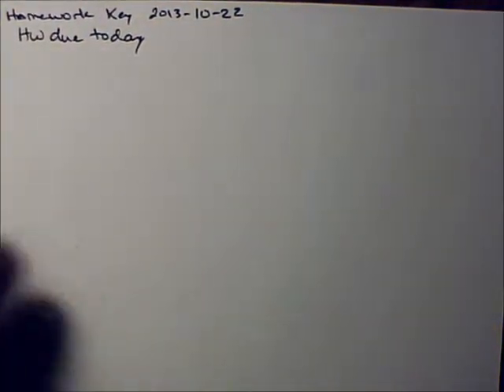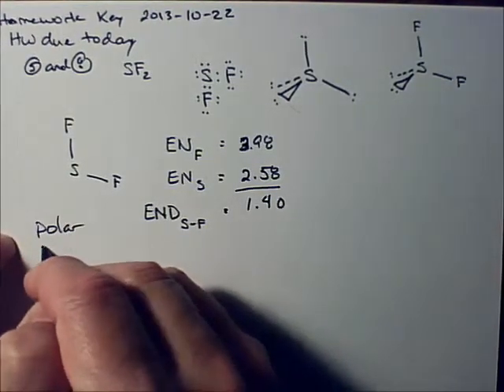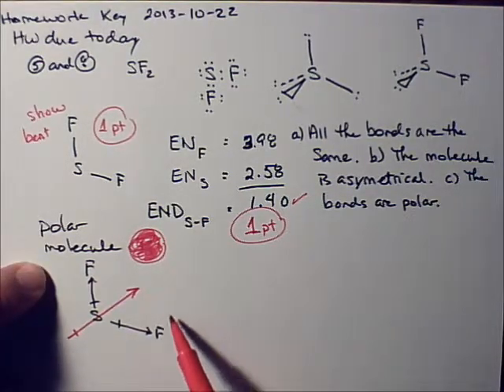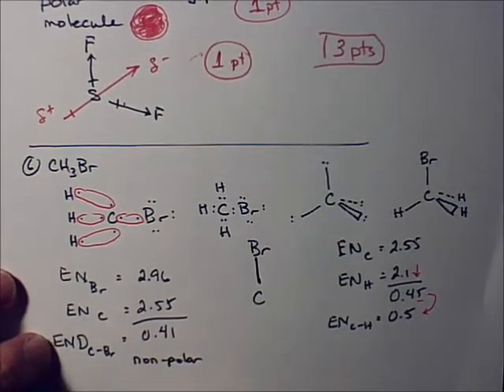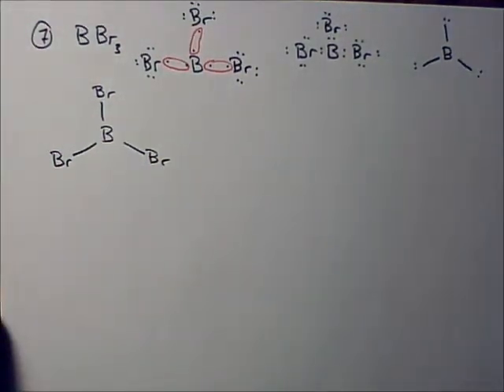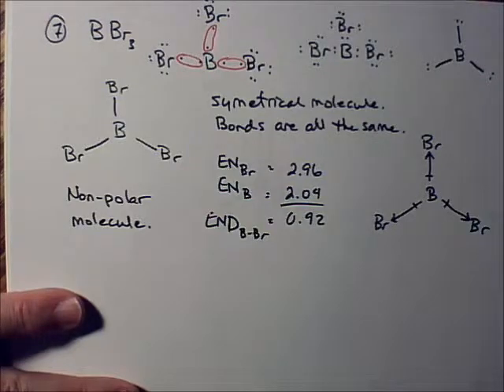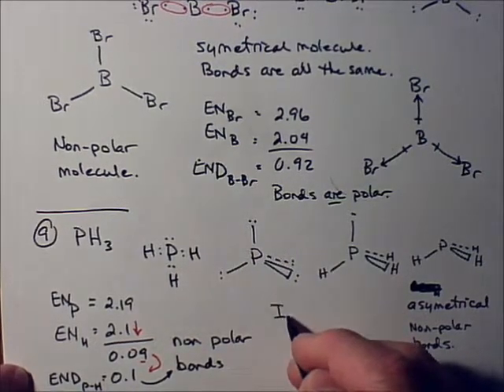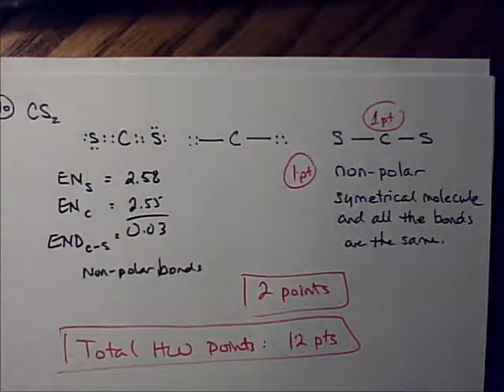Determining the Polarity of Molecules Part 3